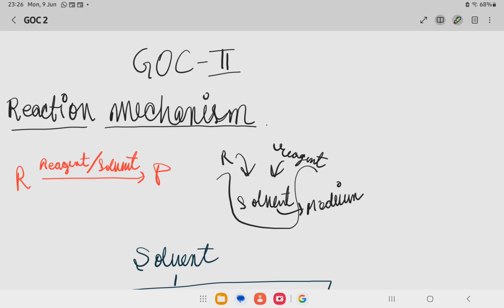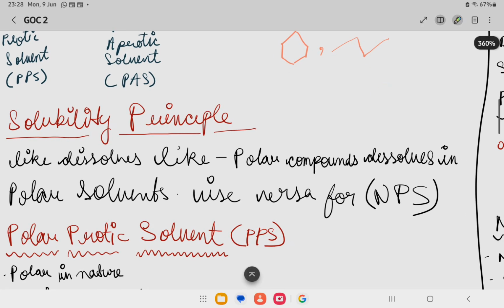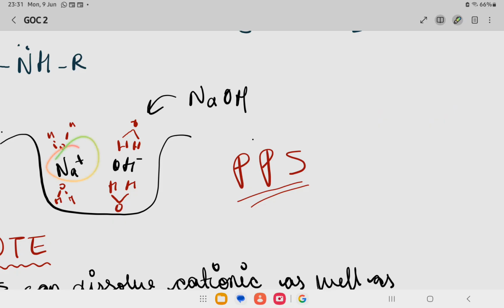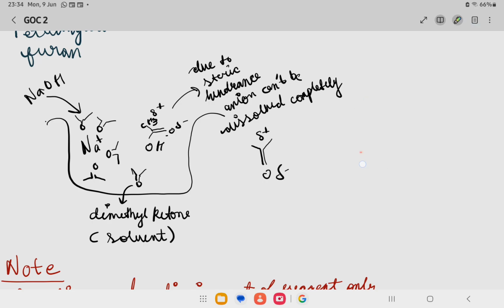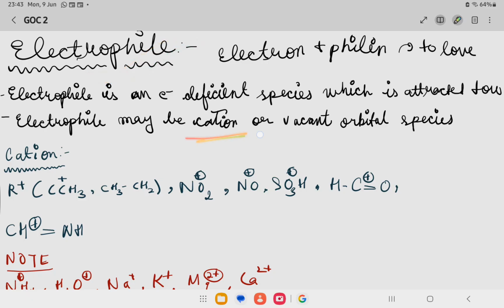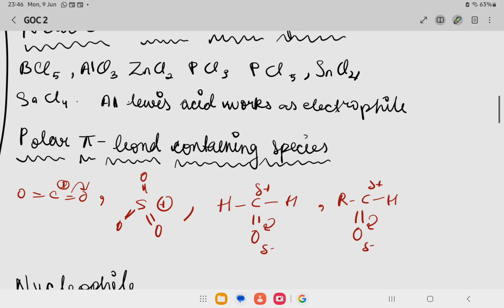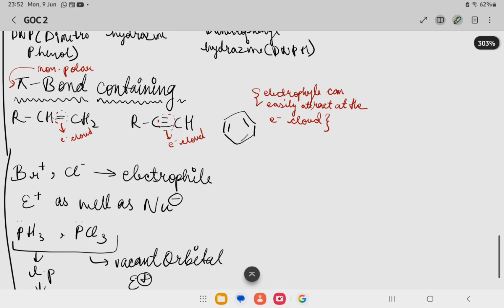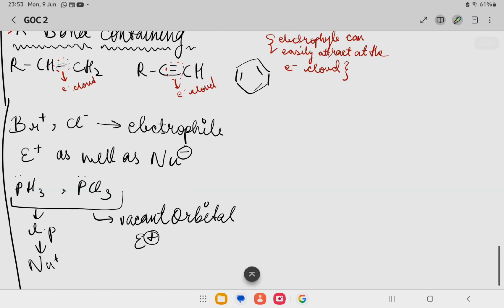Chemistry class 11 / 12 / neet / jee | GOC 2 | REACTION MECHANISM part 1